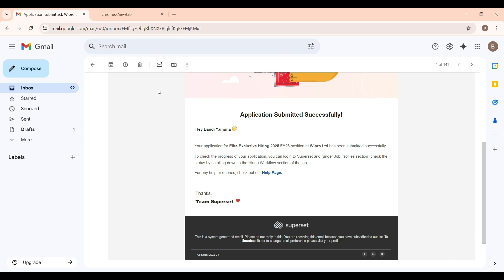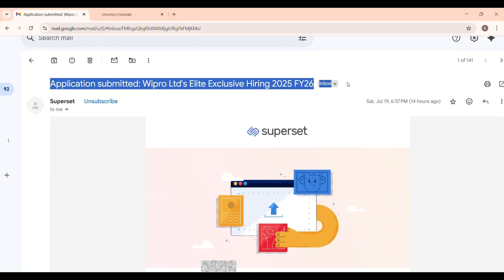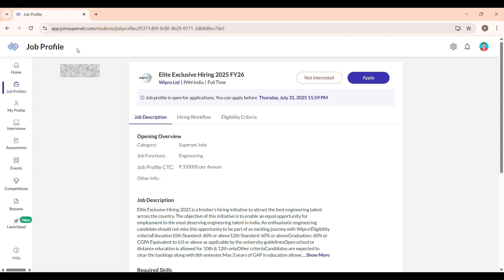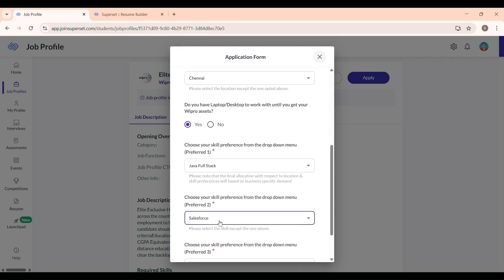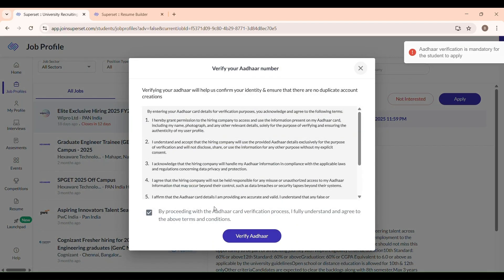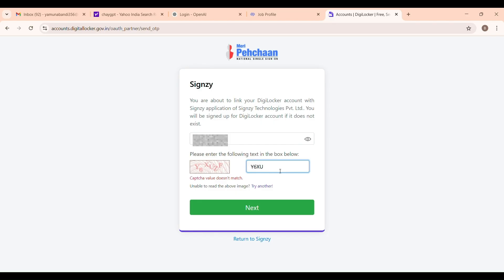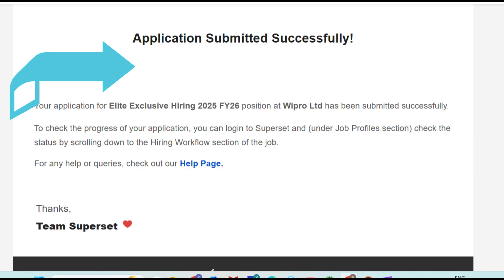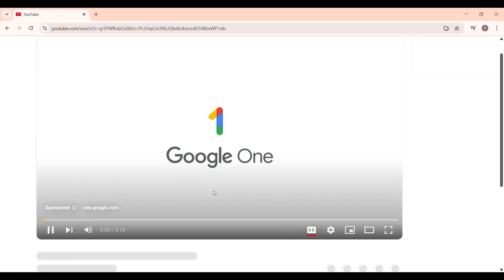✅ Wipro Elite 2025 Registration Step-by-Step | Superset + Aadhaar DigiLocker Full Process Explained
🎓 Wipro Elite Exclusive Hiring 2025 (FY26) – Registration Guide for Freshers

In this video, I will walk you through the complete application process for Wipro Elite 2025 via the Superset platform, including:

✔️ How to apply via Superset
✔️ Choosing self-made or generated resume
✔️ Selecting preferred job locations & skills
✔️ Verifying Aadhaar using DigiLocker
✔️ Fixing the “Not Applied” issue after clicking Apply
✔️ Step-by-step guide to ensure your application is 100% submitted and verified

📌 Important: Many students are missing out because they skip Aadhaar verification. Watch carefully to avoid this mistake!

🧠 More videos on Amazon, Tata Internship, and Data Analytics on this channel.

wipro elite 2025 registration
wipro elite exclusive hiring 2025
how to apply wipro superset
wipro superset registration
superset registration process
wipro elite hiring step by step
wipro registration aadhar verification
digilocker aadhar wipro
wipro elite 2025 apply online
wipro application not submitted fix
wipro apply button not working
superset digilocker not redirecting
wipro hiring 2025 tutorial
wipro hiring for freshers 2025
wipro 2025 superset apply
superset hiring workflow wipro
wipro selection process 2025
wipro job application status
wipro freshers registration 2025
study planet wipro guide